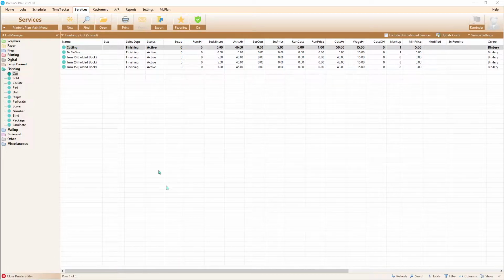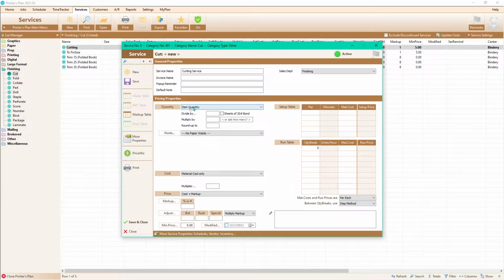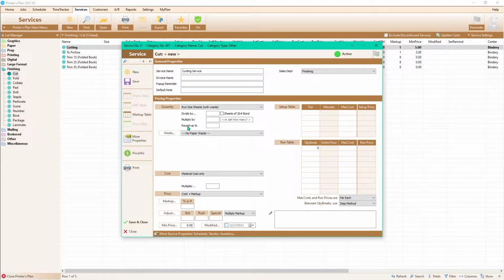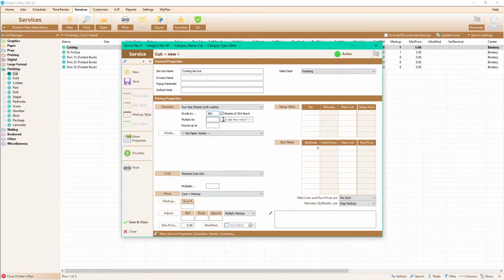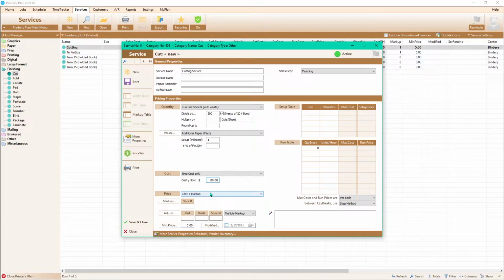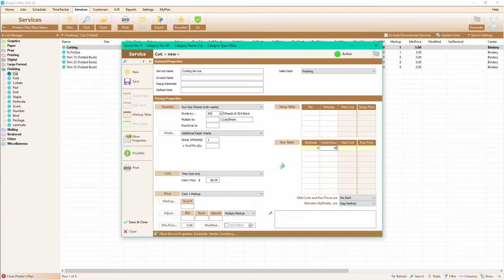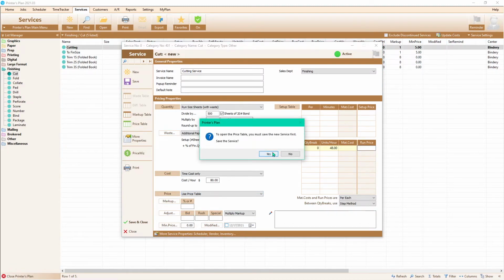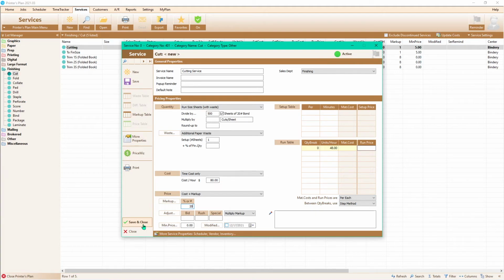Printer's Plan MIS - Cutting Services